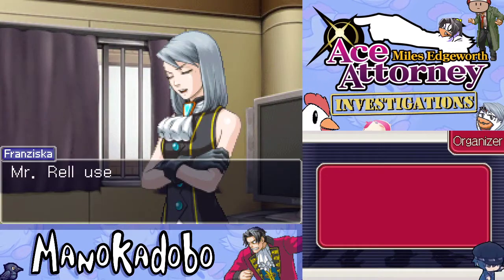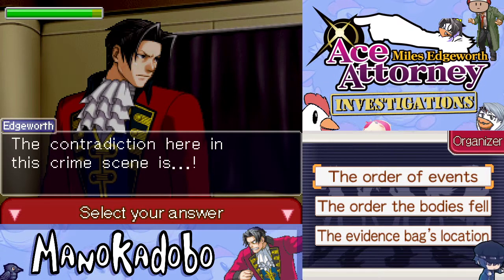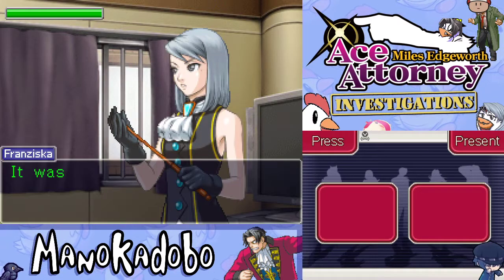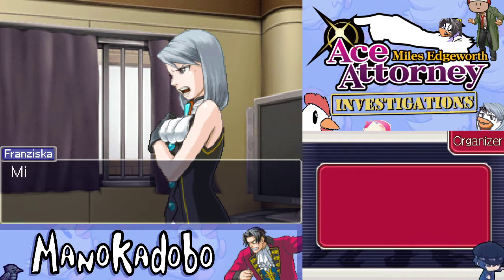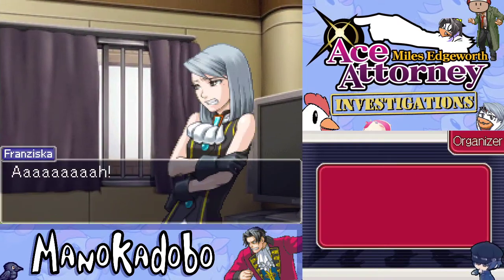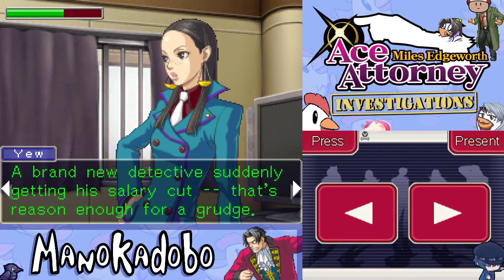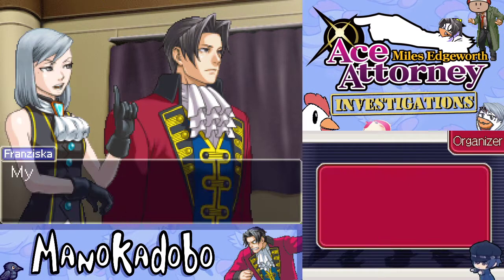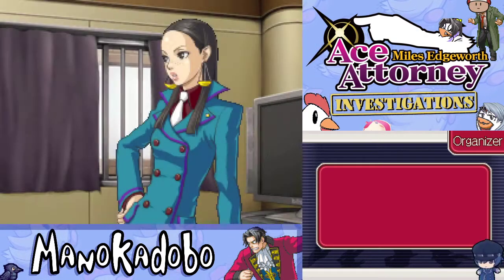Sibling Snidery - Ace Attorney Investigations - Part 9 | ManokAdobo Stream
Is this a game to you, Franziska? I mean given she is literally a kid at this point, I excuse her childish nature... But she hasn't changed all that much 🤔